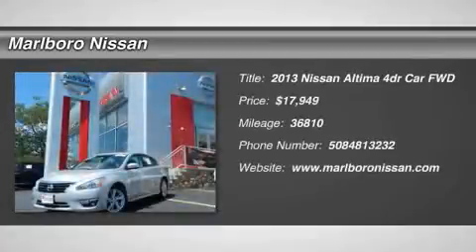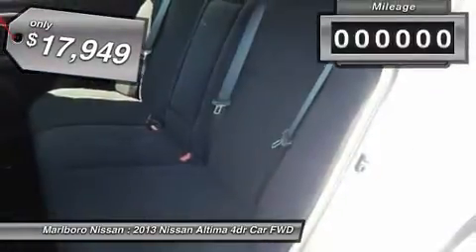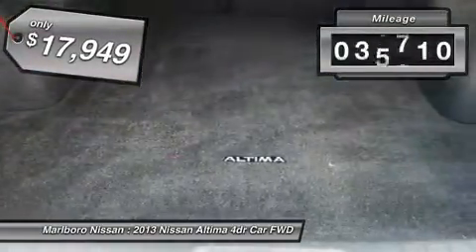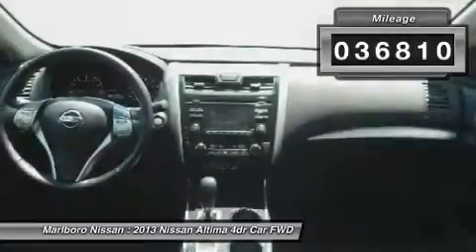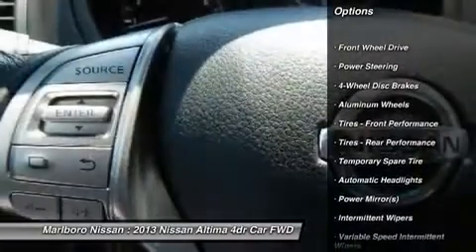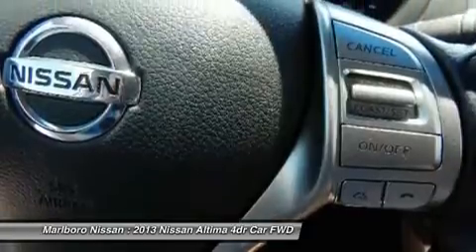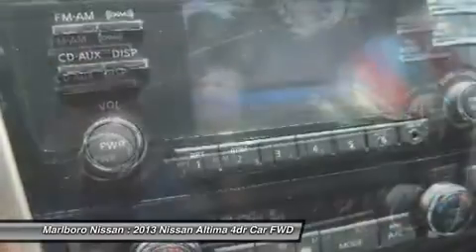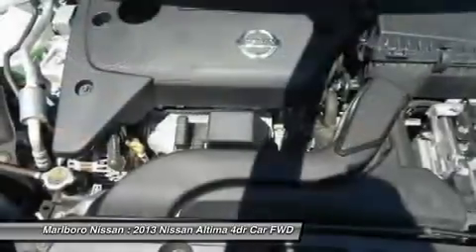2013 Nissan Altima 35942A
2013 NISSAN ALTIMA Marlborough, MA
Stock# 35942A

Marlboro Nissan
740 Boston Post Rd E
Marlborough, MA 01752

*NISSAN CERTIFIED PRE-OWNED* ALTIMA Available Now at Marlboro Nissan!! This Silver Altima comes with an 84-Month/100,000 Miles Factory-Backed Limited Warranty. This warranty includes 24/7 Roadside Assistance. 2013 Altima SV features include *RearView Monitor, Moonroof, Dual-Zone Climate Controls, Bluetooth and Much More!! *Enjoy a great  Bang for Your Buck  in the Nissan Altima SV!!
*Price Includes $500 Rebate for financing with NMAC!